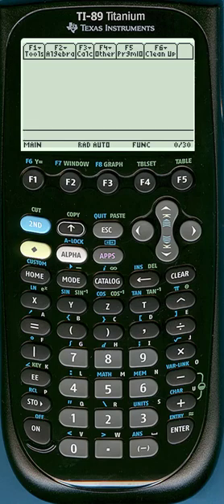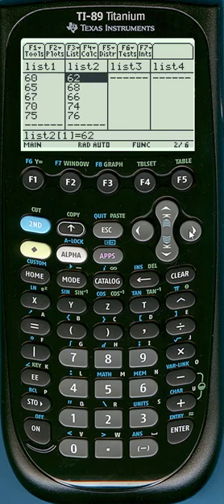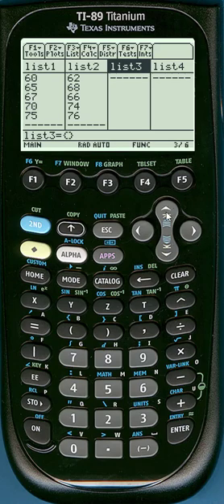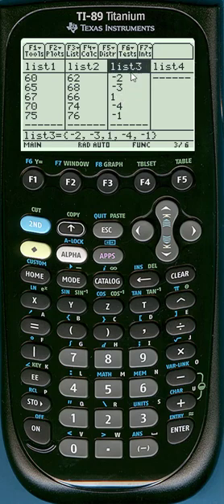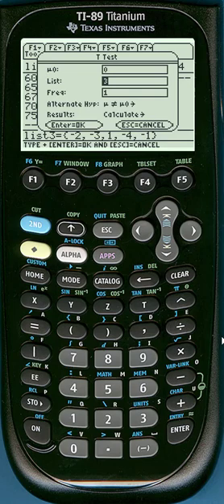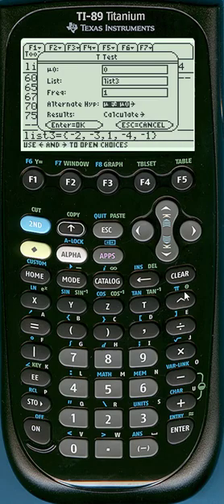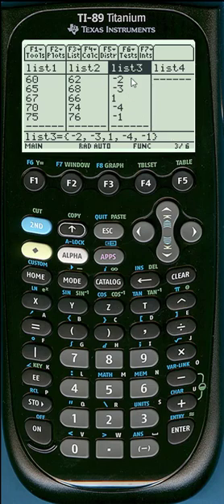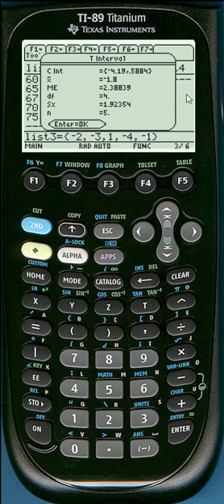TI89: Paired Samples T Test and T Interval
How to run a hypothesis test and construct a confidence interval for paired samples (also called dependent samples, or matched pairs).